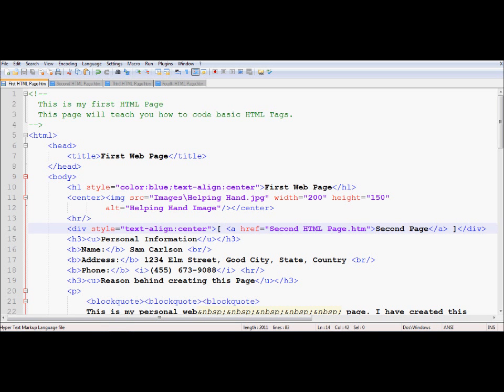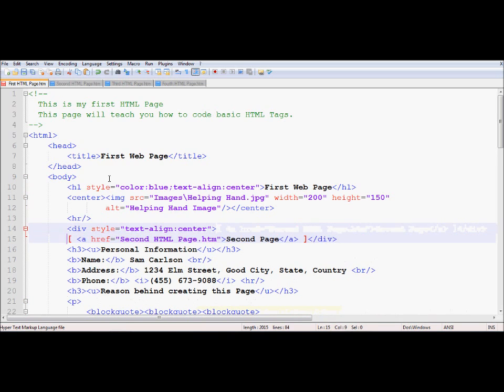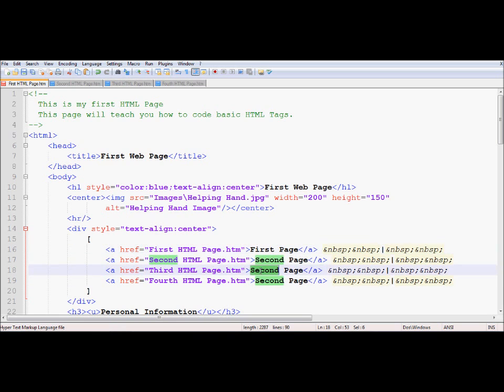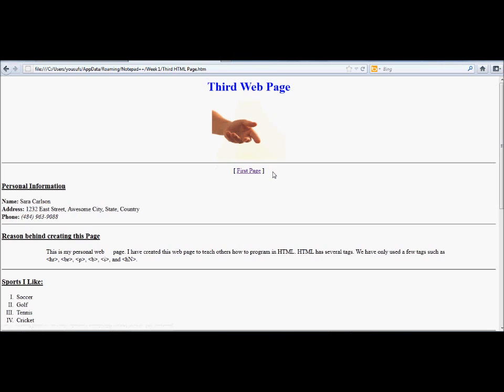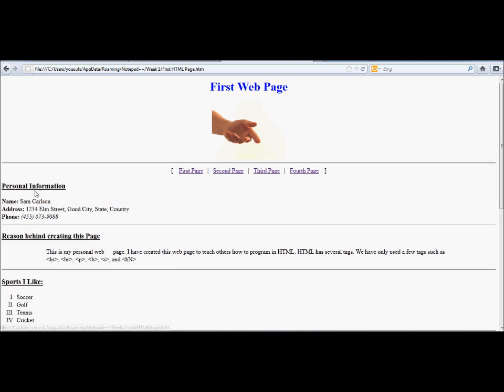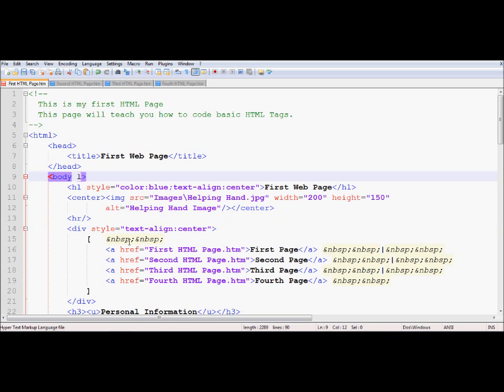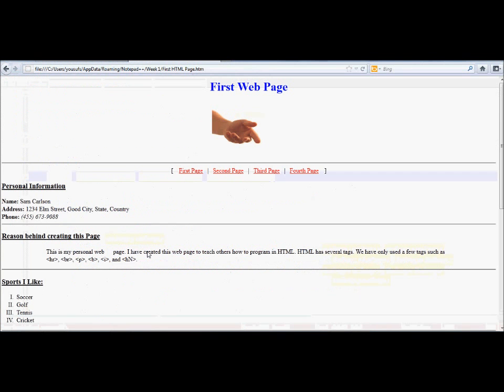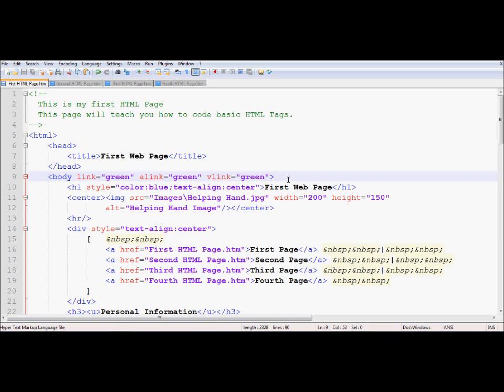HTML Tutorial 9 - HTML Site Navigation Links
This tutorial teaches you how to create a basic navigation using HTML.